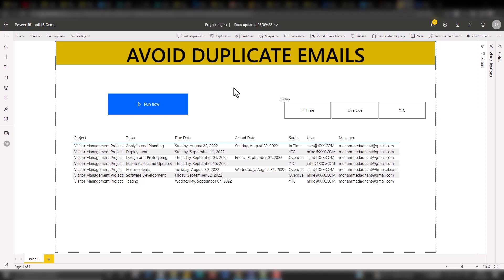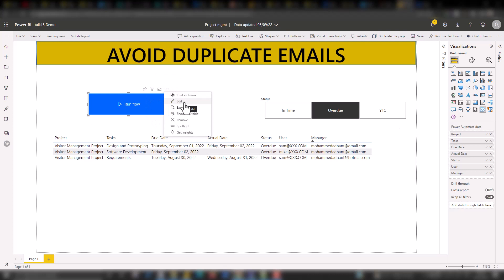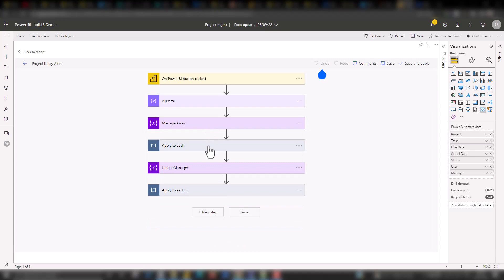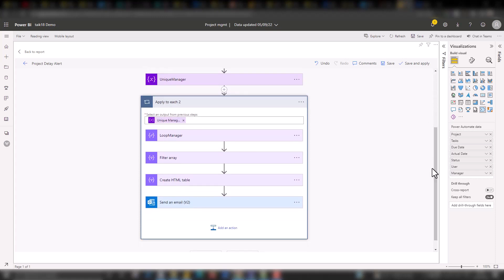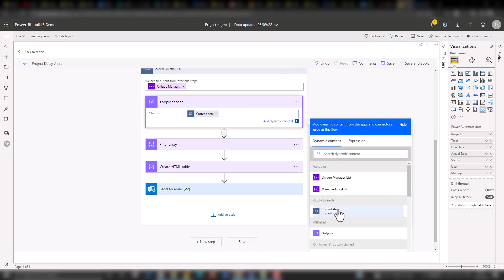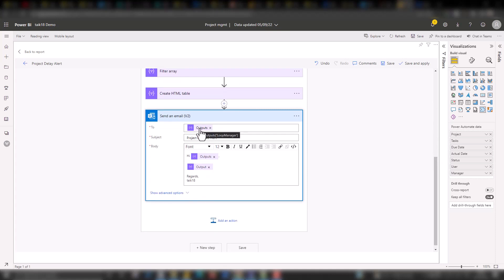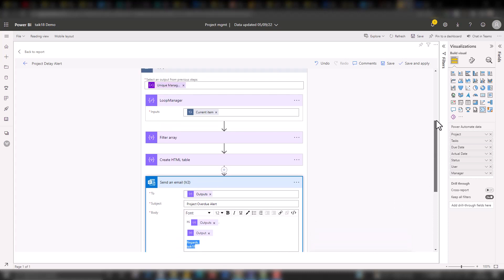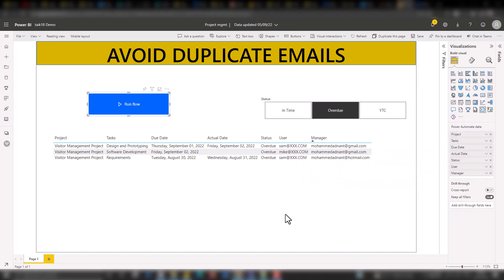Power BI Power Automate Send Unique Email Alert by taik18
Learn how to use Microsoft Power BI and Power Automate to send unique email alerts for specific data trends. This tutorial by taik18 will show you step by step how to create powerful automated notifications to keep you informed and on top of your data analysis game. Master the tools and streamline your workflow with this informative video!
source Microsoft